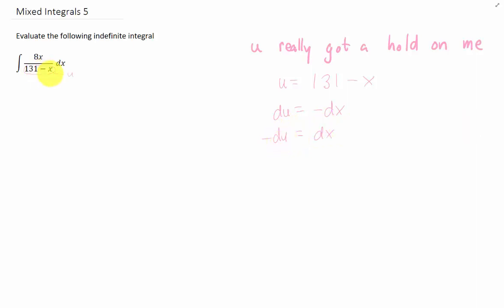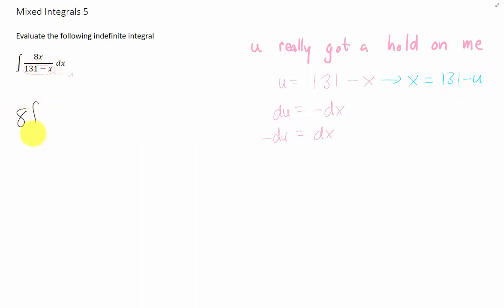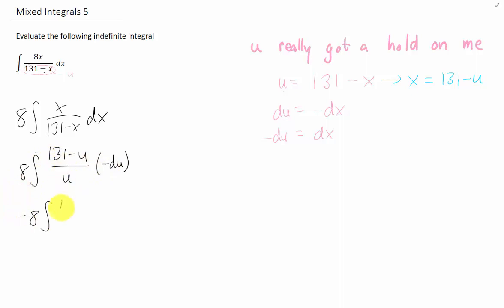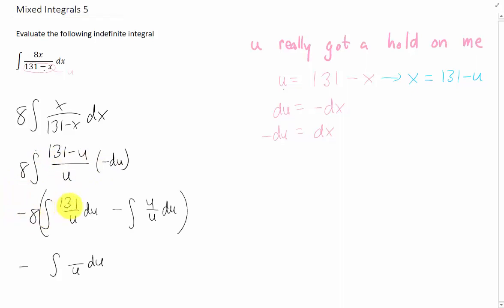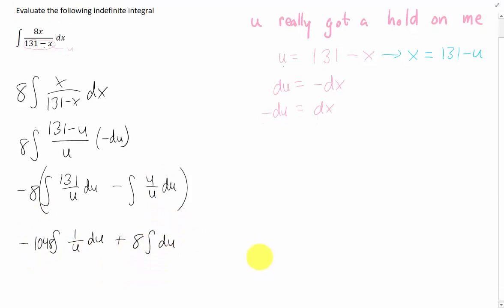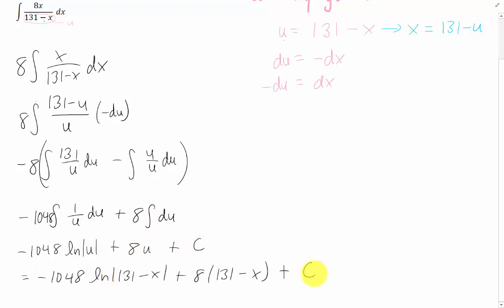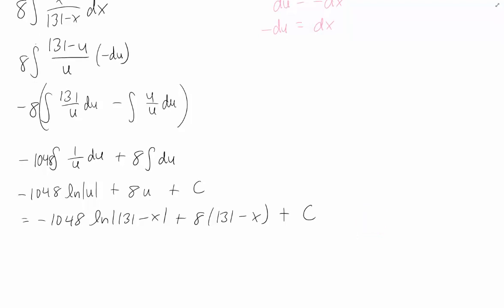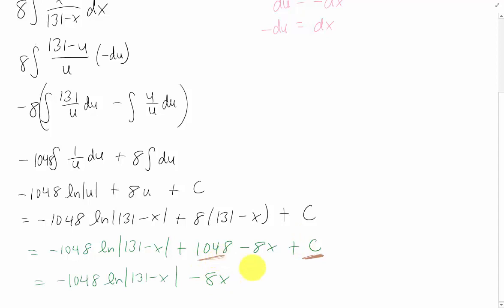Integrate 8x/(131-x) dx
We use a u-substitution to find the integral, which involves a bit of algebra and a natural log!